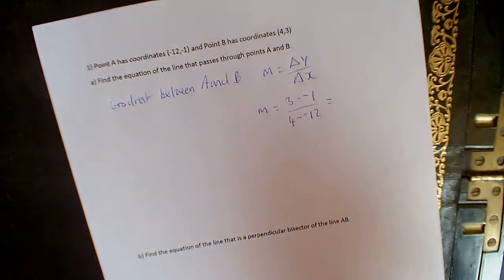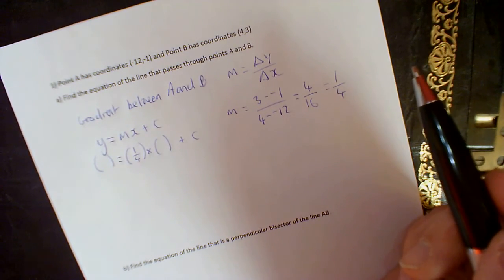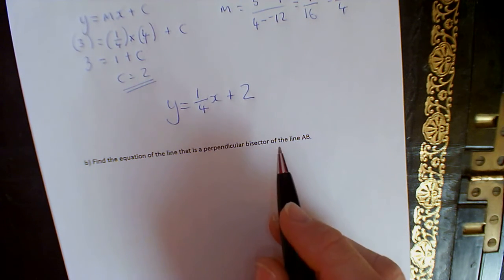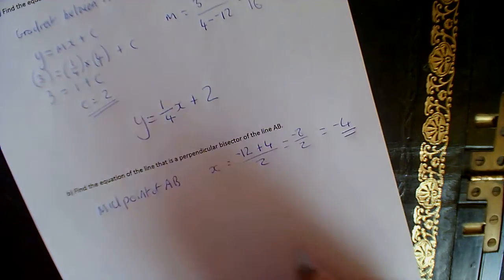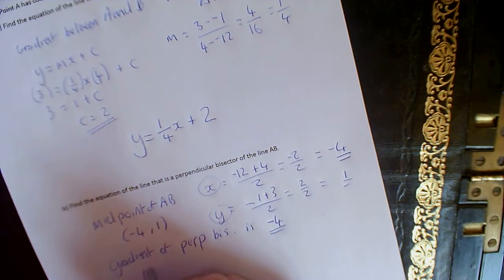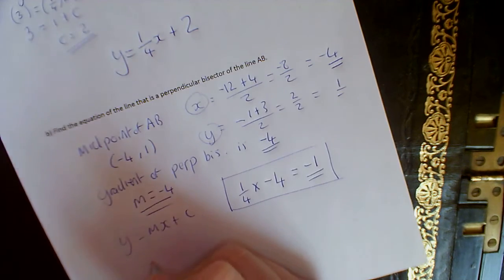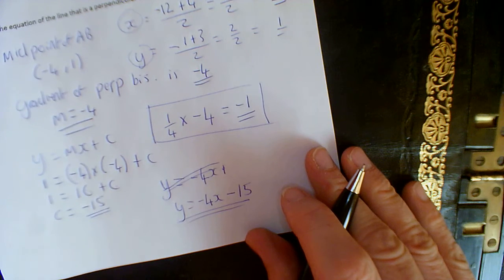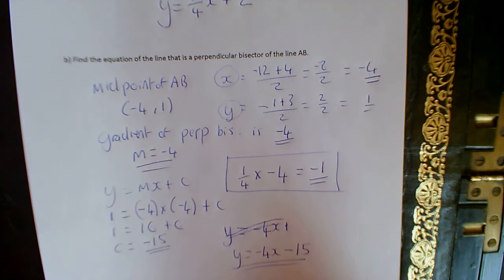Finding the equation a a straight line using coordinates.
A walkthrough of using a two points to find the equation of a straight line. Also finding the equation of a perpendicular bisector.